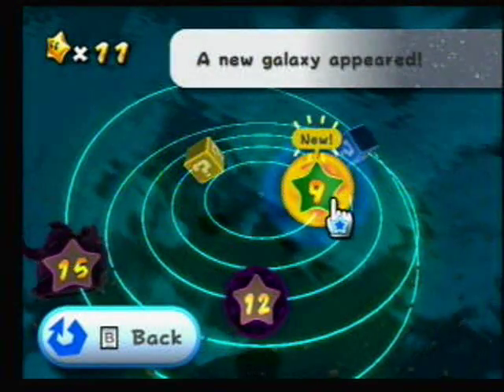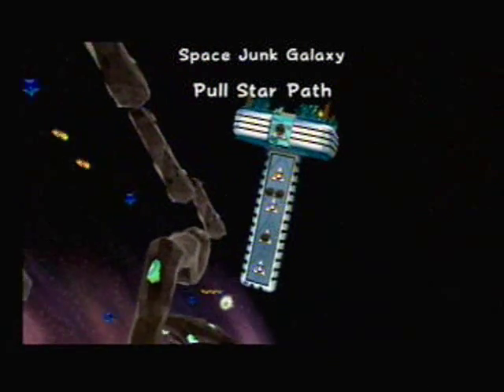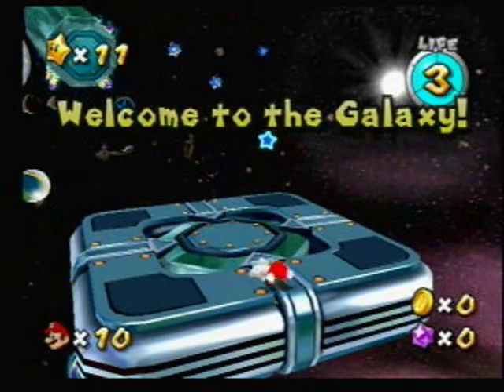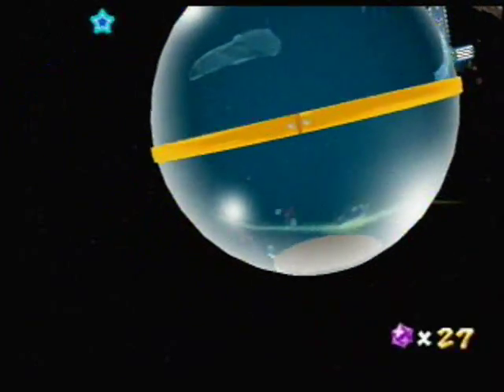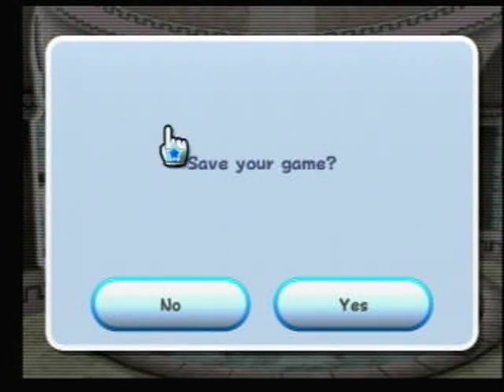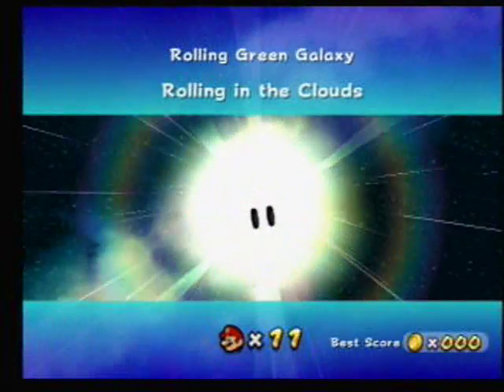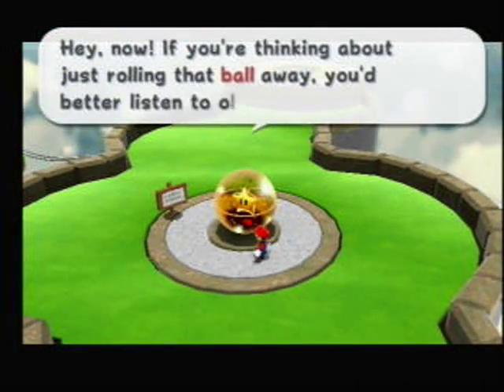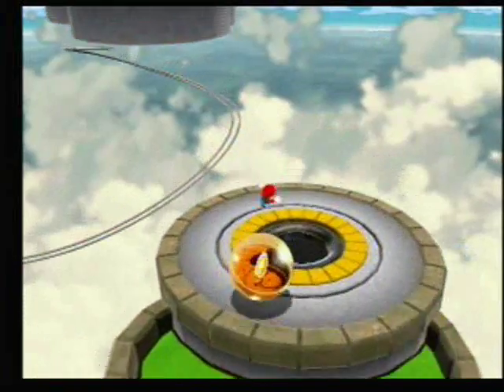Let's Play Super Mario Galaxy - 10 - Galaxus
Contains epic win.